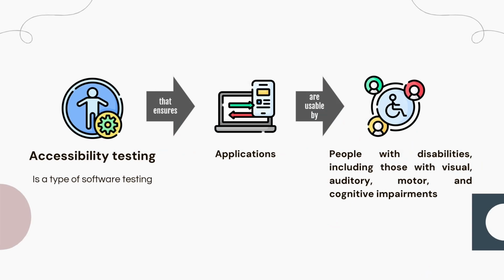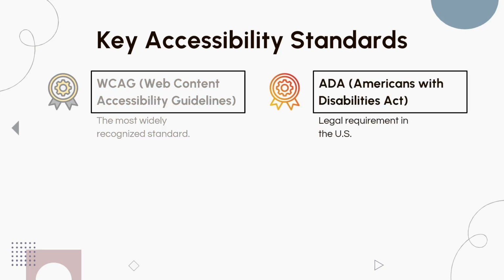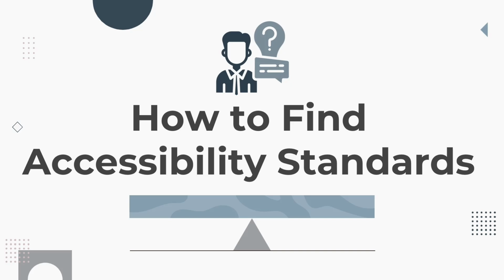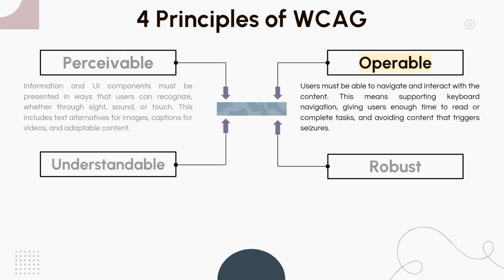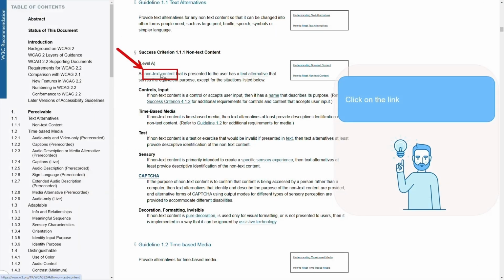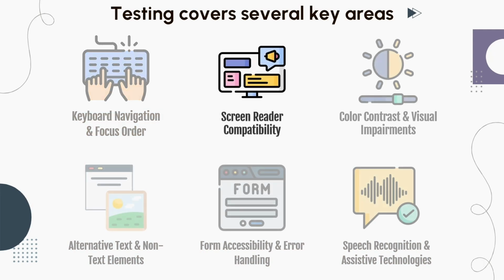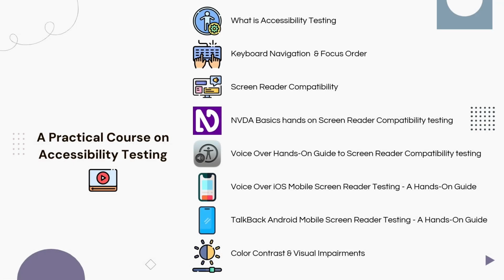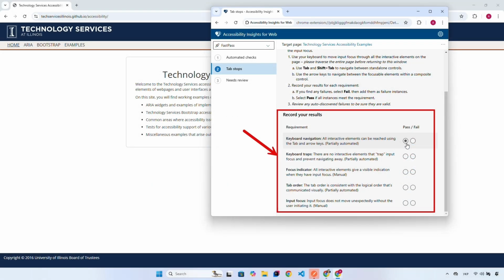What Is Accessibility (A11Y) Testing? Why It Matters More Than Ever in 2025